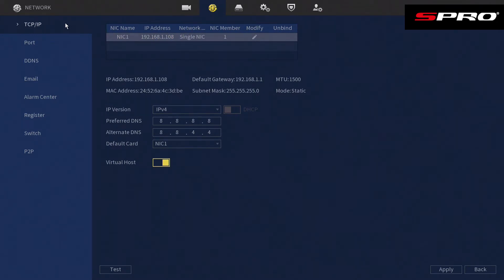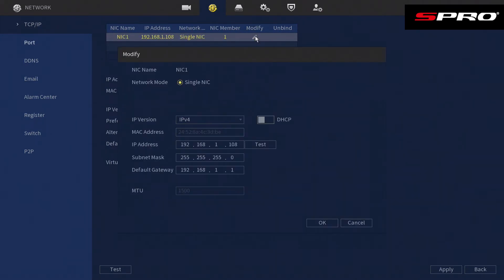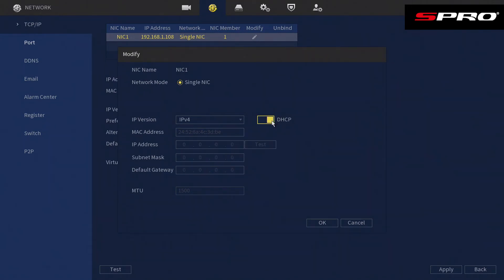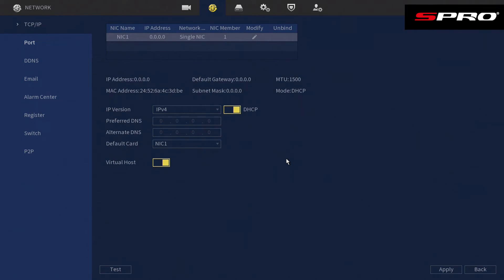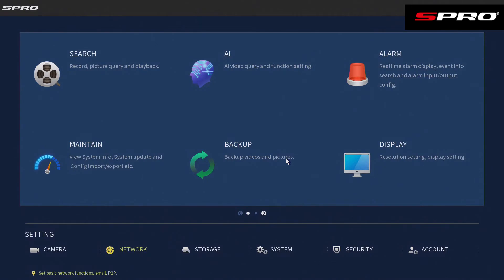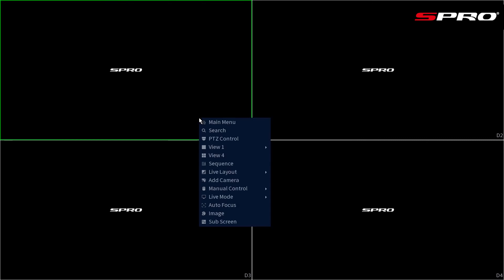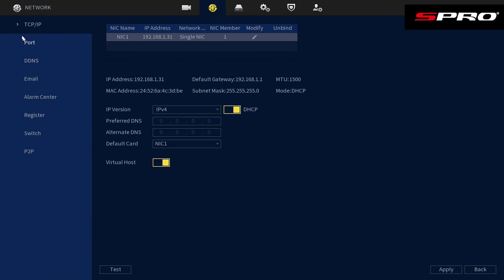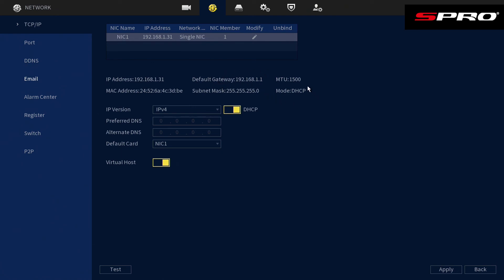SPRO Quick Tips - How To Add a Recorder To The Network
Welcome to our latest video tutorial! 🎥📡

In today's guide, we're diving into the world of network setup and recorders. Join us as we walk you through the process of seamlessly integrating a recorder into your network by harnessing the power of 'DHCP' (Dynamic Host Configuration Protocol).

🌐 Understanding Static vs. Dynamic IP Addresses:
To start off, we'll demystify the concepts of static and dynamic IP addresses. Get a clear grasp on the differences between these two addressing methods and learn when to use each.

🔌 Enabling 'DHCP' on Your Recorder:
Our step-by-step instructions will help you enable the 'DHCP' feature on your recorder. Say goodbye to manual IP configuration woes as we guide you through the simple setup process, making sure your recorder gets connected with ease.

📶 Verifying IP Address Allocation:
The last thing you want is confusion over IP addresses. We'll teach you how to check if your recorder is seamlessly obtaining its IP address from your router. No more guesswork – just smooth connectivity.

Whether you're a tech enthusiast, a surveillance aficionado, or just someone looking to get their network up and running smoothly, this video is for you.